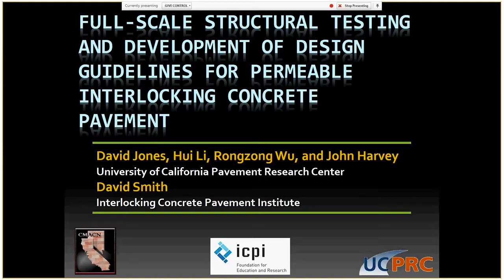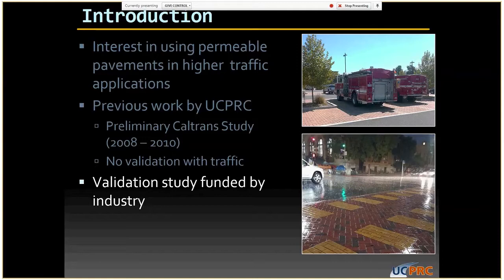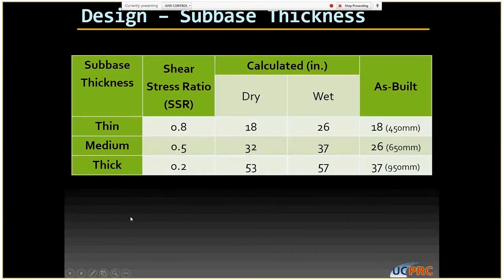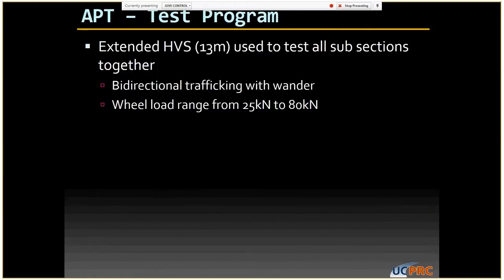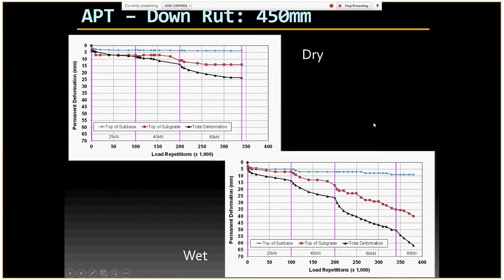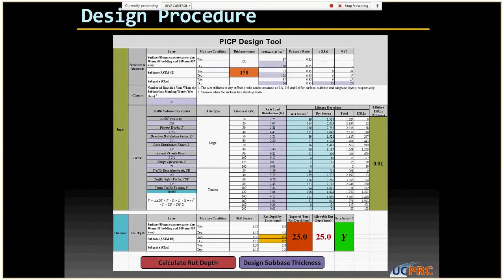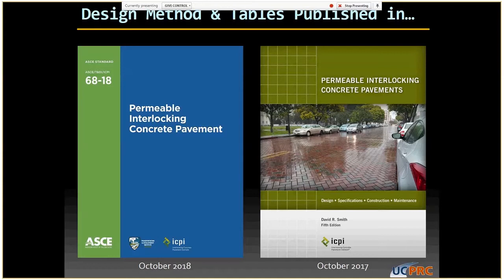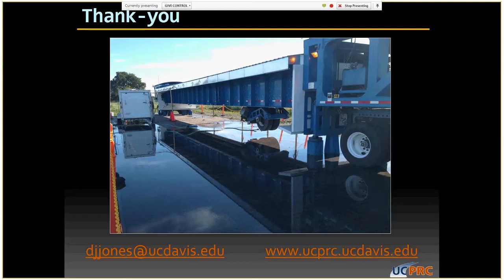Research Pays Off Dec. 2018: Mechanistic Design of Permeable Pavements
Machanistic Design of Permeable Pavements Based on Accelerated Pavement Testing with David R. Smith and Dave Jones, UC Davis Pavement Research Center.
Summary: The use of permeable pavement is increasing as a means to reduce stormwater runoff, pollutants, recharge aquifers, and create a more resilient, less flood-prone environment. Most permeable pavements are porous asphalt, pervious concrete, or permeable interlocking concrete pavement (PICP). This research was borne from the need to validate structural design methods for PICP developed in 2011 by the Interlocking Concrete Pavement Institute. The presentation details the research undertaken in 2014 to develop revised design tables for PICP using a mechanistic-empirical design approach. The presentation reviews the study,.